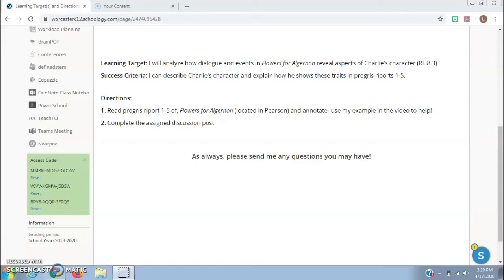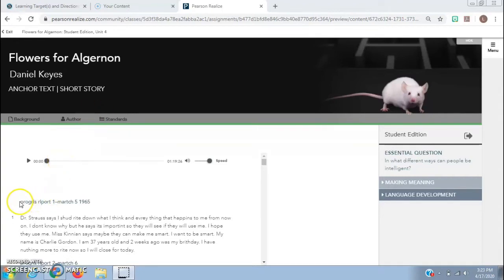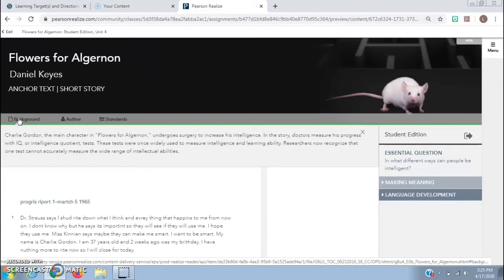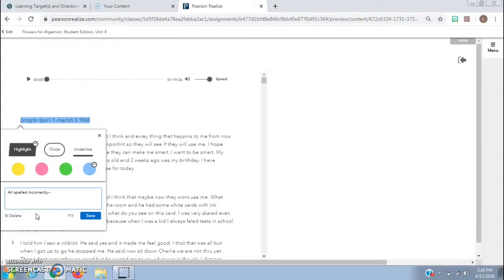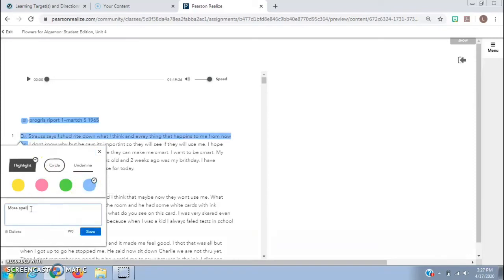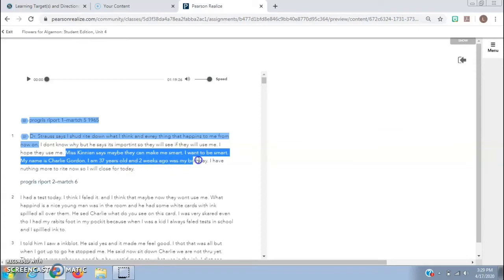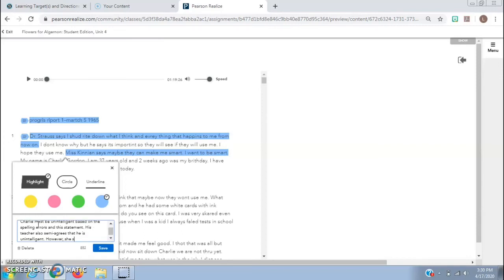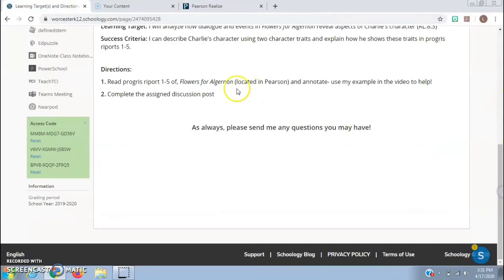Progris Riport 1-5